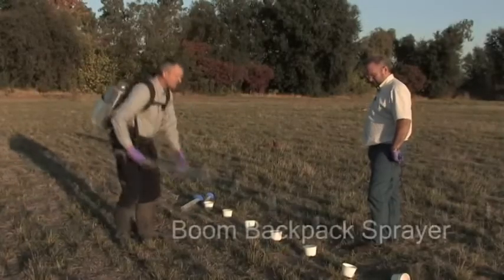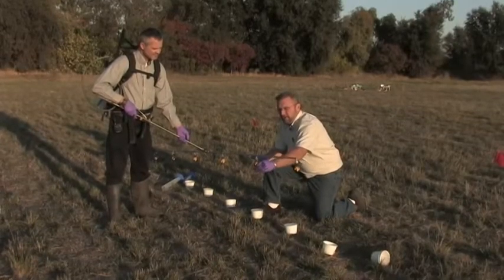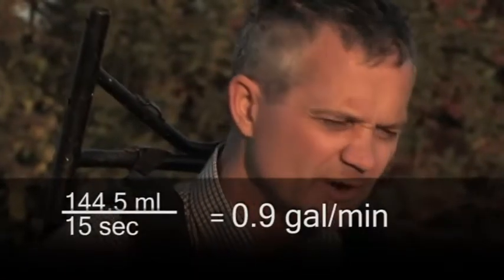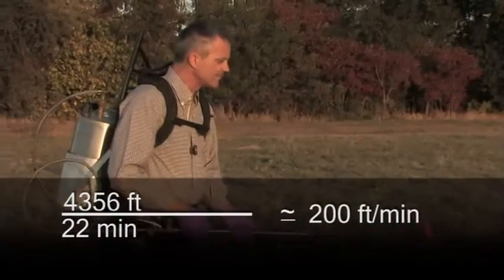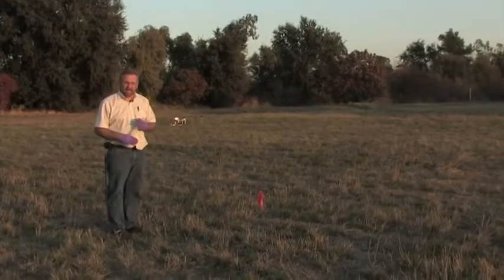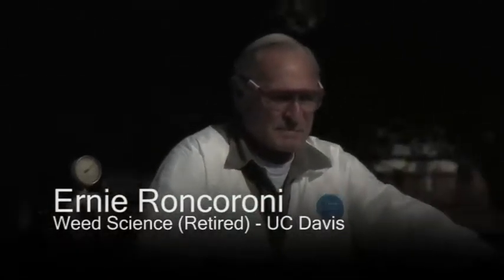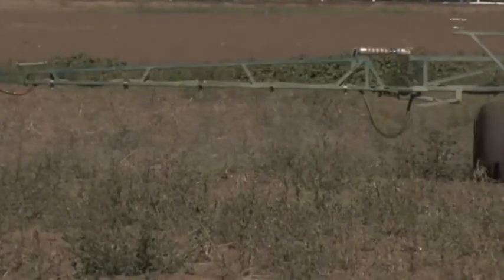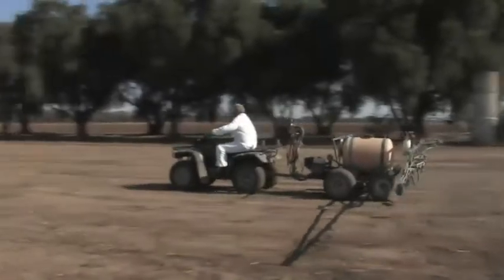Range Calibrations Part 4 - Calibration of Multiple Nozzle Systems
Joe DiTomaso and Guy Kyser of UC Weed Research and Information Center (WRIC) and John Roncoroni, a Napa County Farm Advisor, demonstrate how to apply herbicide correctly with multiple nozzle spray systems.